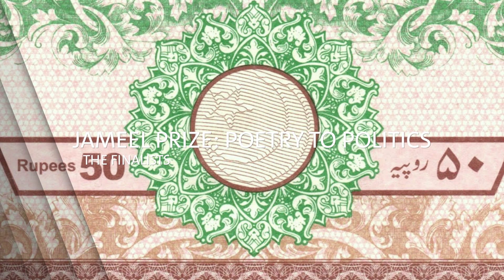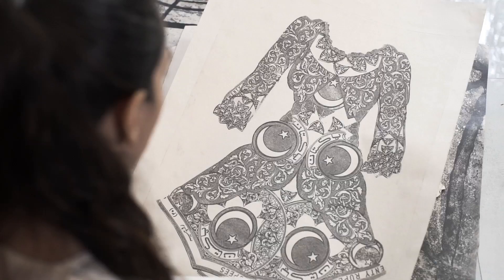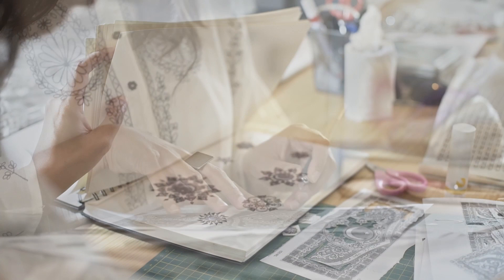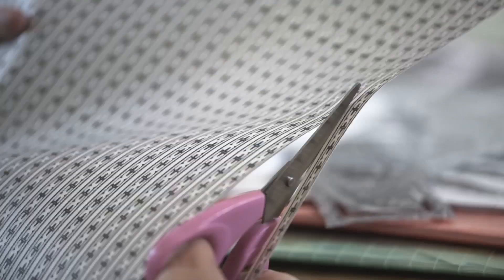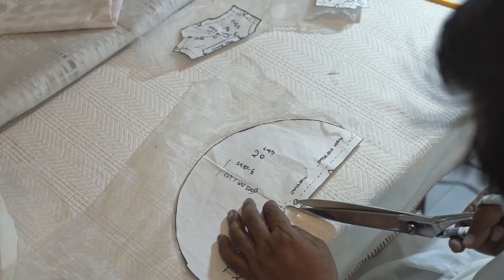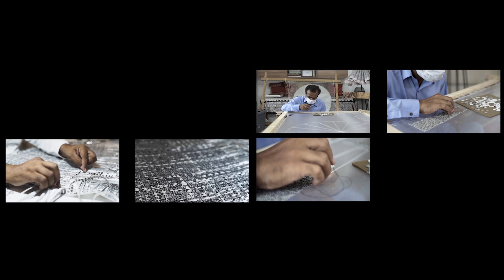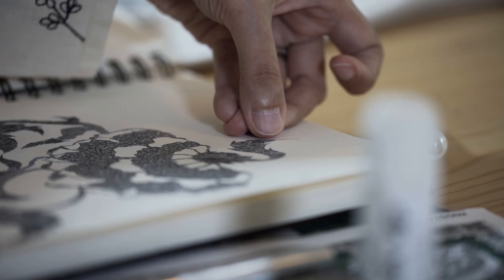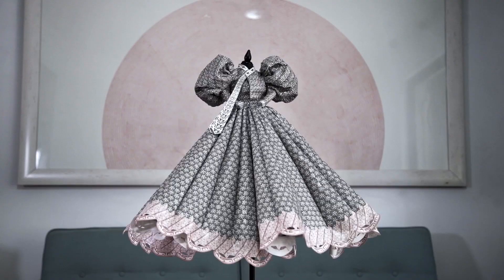Bushra Waqas Khan | Jameel Prize: Poetry to Politics | V&A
Bushra Waqas Khan is an artist based in Lahore, Pakistan, and shortlisted for the V&A's Jameel Prize: Poetry to Politics in 2021. Although trained as a printmaker, in her current practice Bushra creates elaborate miniature dresses, which use affidavit paper as the source for their patterns.

Affidavit paper is used for all official documents in Pakistan – birth, death, marriage, divorce, land and property. The paper signifies authority, and carries national emblems like the chaand tara (star and crescent moon) set within floral motifs and patterns. Bushra transfers these patterns to fabric, and creates miniature garments just 50cm high, masterpieces of detailed construction.

Bushra's tiny dresses nod to Victorian fashion, hinting at the impact of British colonial rule in Pakistan. As affidavit paper is closely associated with items of value and ownership, by using it for her dresses, she challenges patriarchal culture and the notion that women are possessions to be owned.

Vote for your favourite shortlisted artist from this year’s Jameel Prize